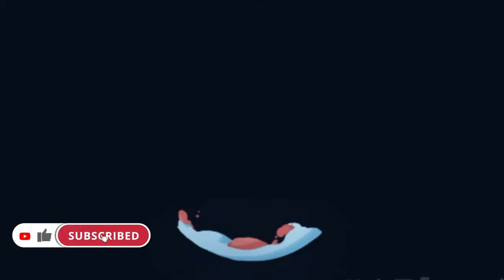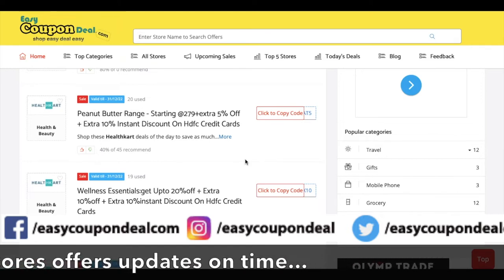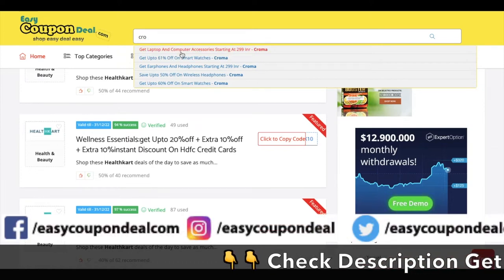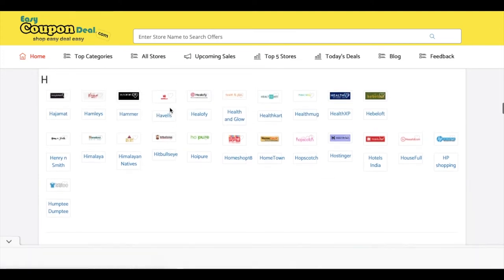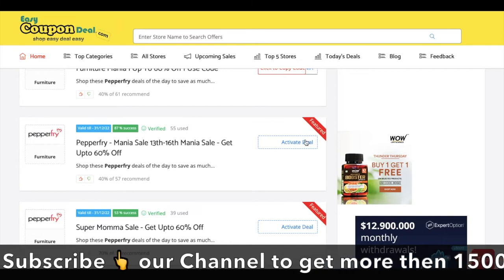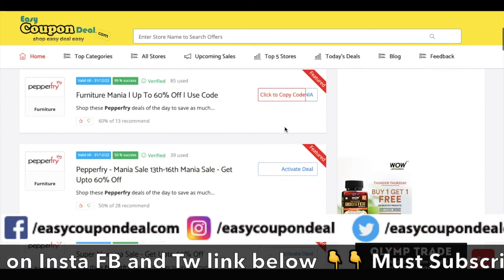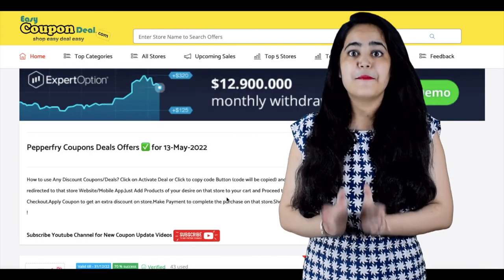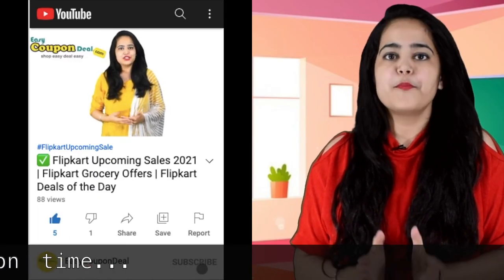✅Pepperfry Wallet offers( Added 5001 ) | Acer Coupons | Healthkart coupons | Mamaearth new coupons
Pepperfry Furniture Mania is LIVE! We've Added 5001 Credits To Your Wallet😍